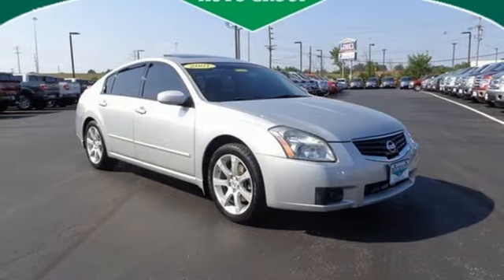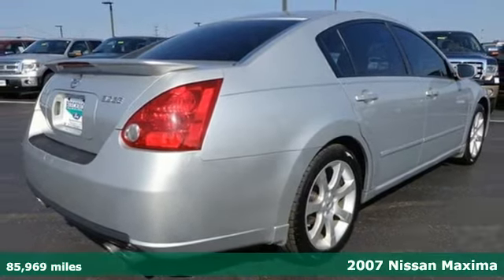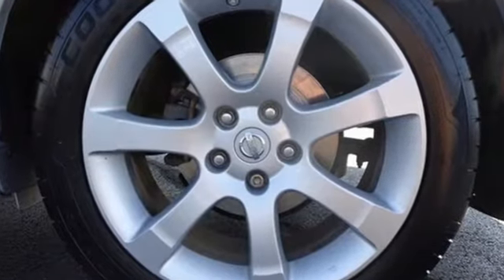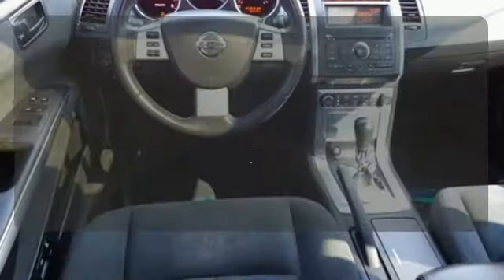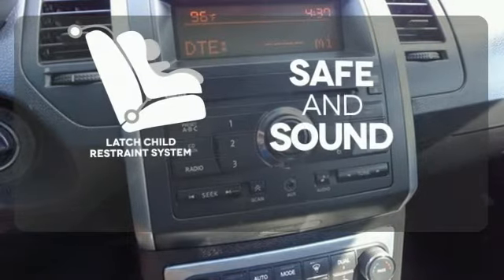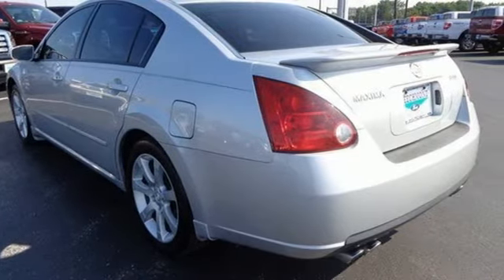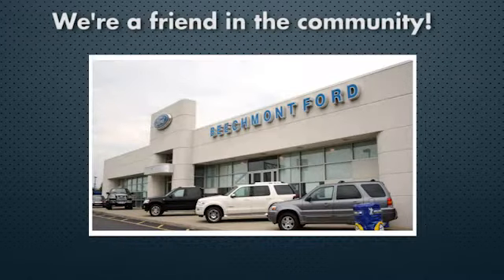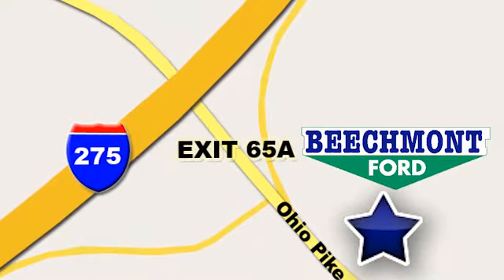2007 Nissan Maxima Cincinnati Dayton, OH T15-157A2 - SOLD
Year: 2007
Make: Nissan
Model: Maxima
Trim: 3.5 SE
Engine: 6 Cyl. 3.5L
Transmission: Variable
Color: Radiant Silver Metallic
Interior: Black
Mileage: 85969
Stock #: T15-157A2
VIN: 1N4BA41E37C821065

Address:
600 Ohio Pike